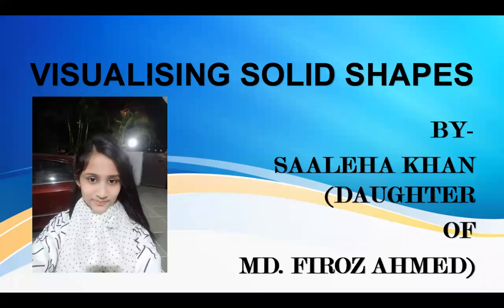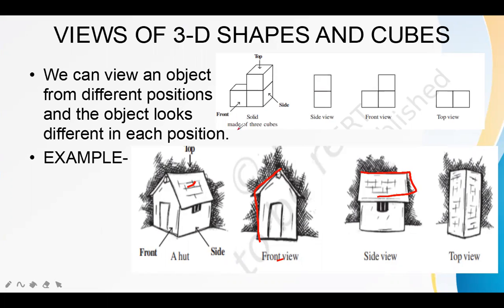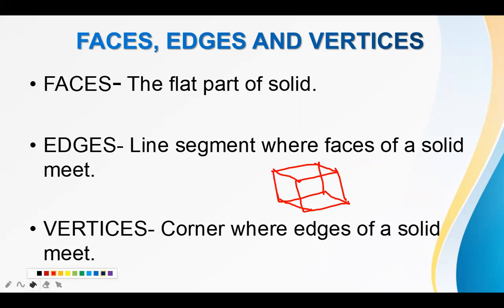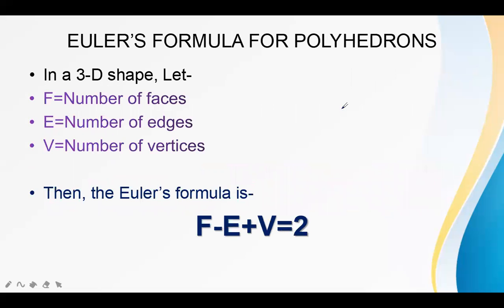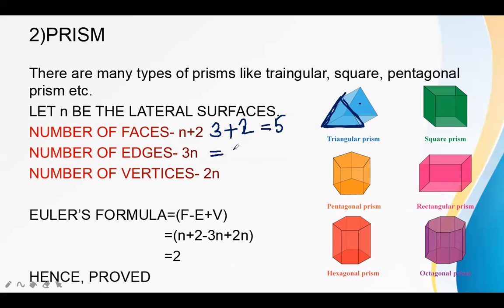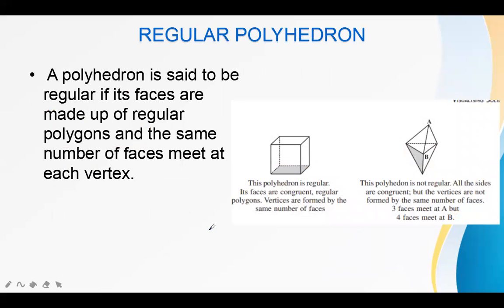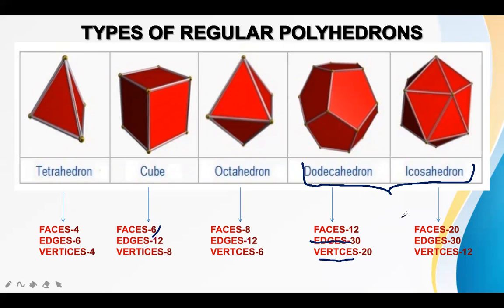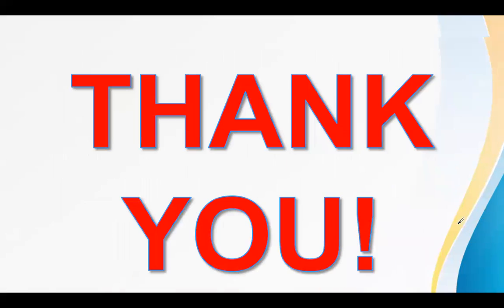Visualising Solid Shapes. Class 8th, NCERT. By Saaleha Khan.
Presentation by my daughter Saaleha Khan.